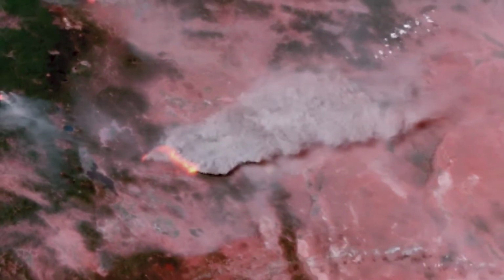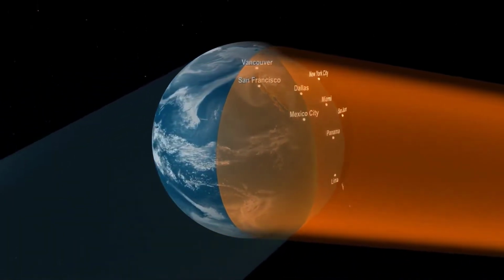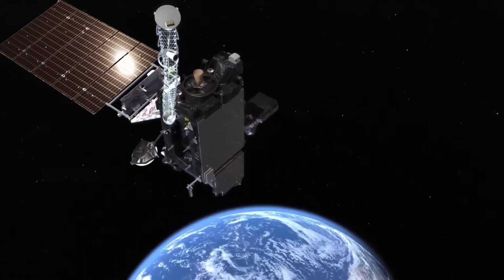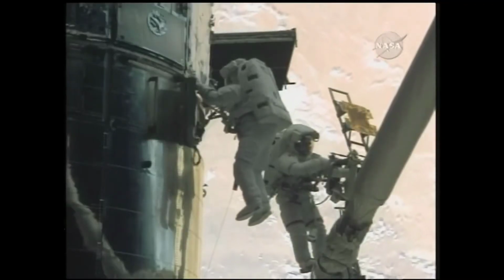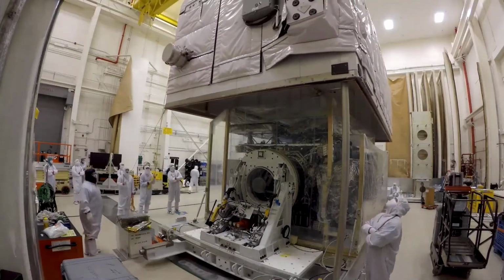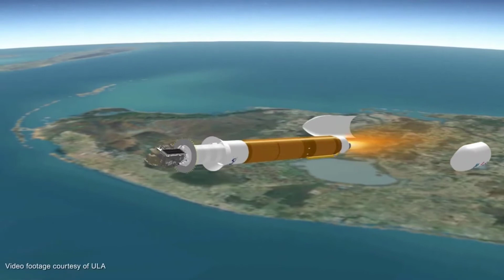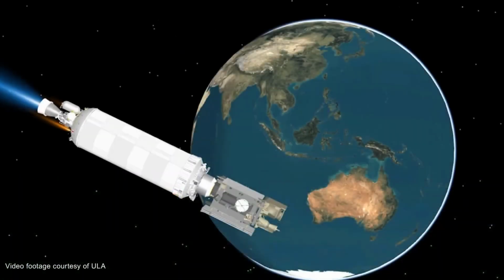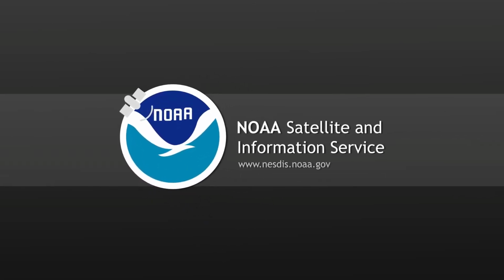GOES T Launch - Guest Presentation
The launch of NOAA’s GOES-16 and GOES-17 satellites, in 2016 and 2018, forever changed the world of environmental monitoring and hazard detection in the Western Hemisphere.

As the first two of the GOES-R series of advanced geostationary satellites, they have already begun providing an unprecedented leap forward in US weather observations. Their advanced instruments are streaming back more detailed views of weather events, faster than ever before.

Now, that legacy is set to continue with the upcoming launch of GOES-T, which will become GOES-18 once in orbit.

Credit: NOAA